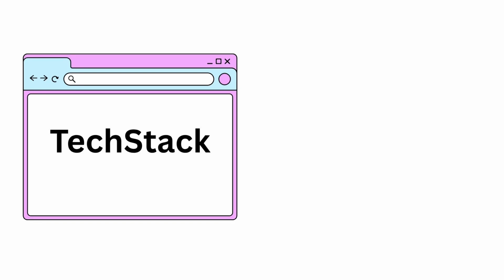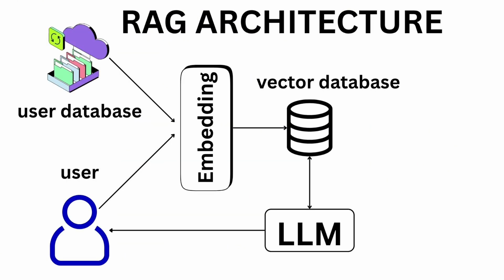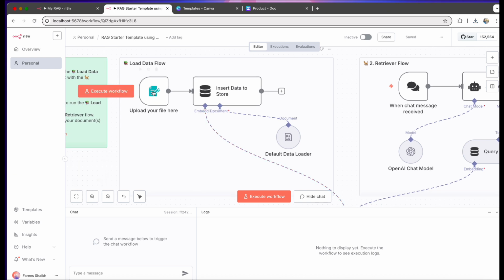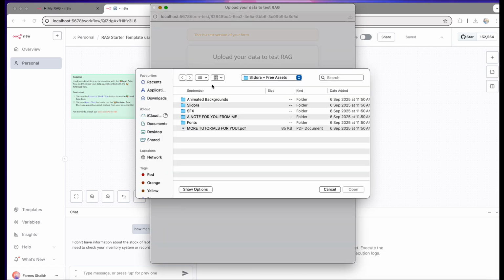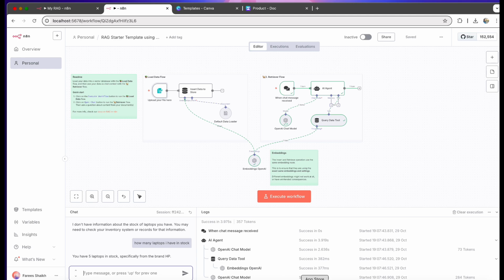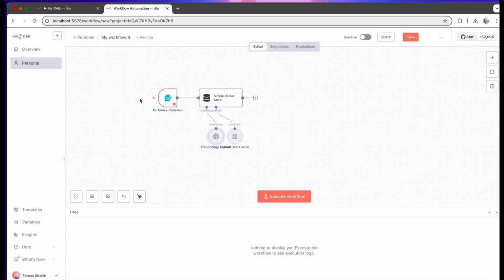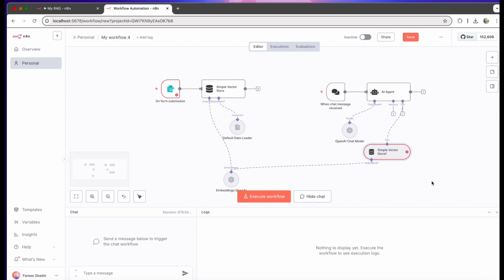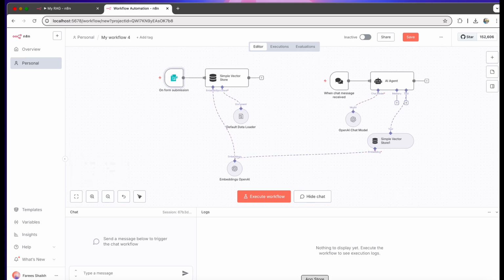Build Your First RAG Pipeline in n8n Today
In this video, I’ll show you how to create a Retrieval-Augmented Generation (RAG) workflow using n8n — no coding needed!
You’ll learn how to:

Connect your data source

Add embeddings and a vector store

Integrate an AI model for smart responses

By the end, you’ll have a simple AI Q&A setup running completely inside n8n.

🔗 Tools used: n8n, OpenAI and a vector database